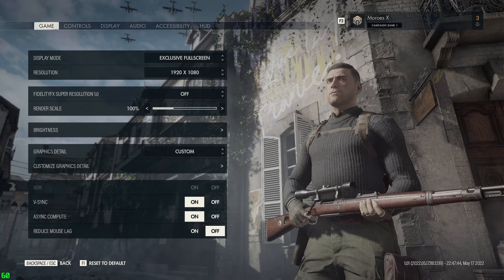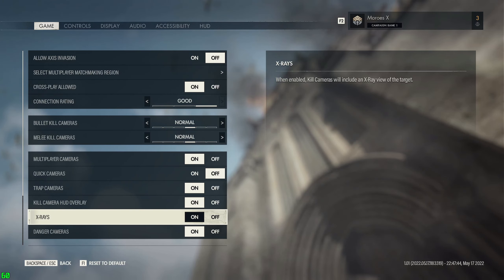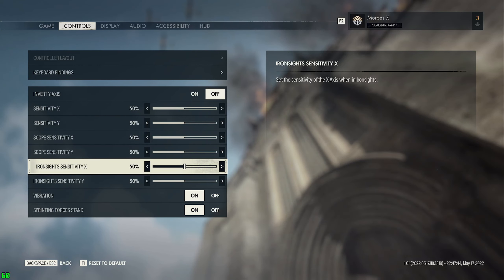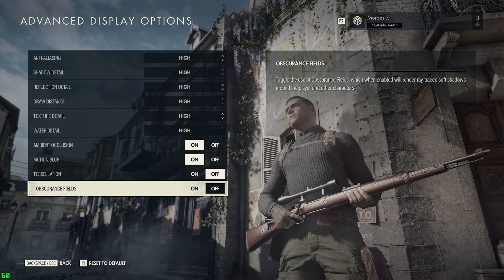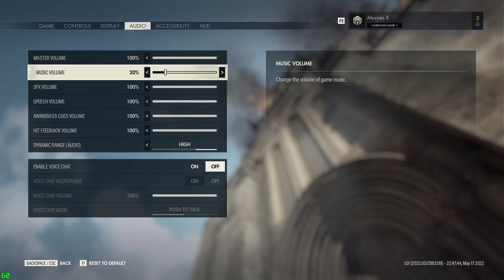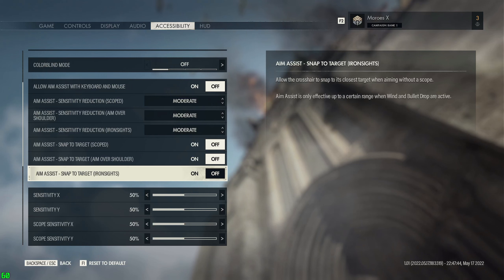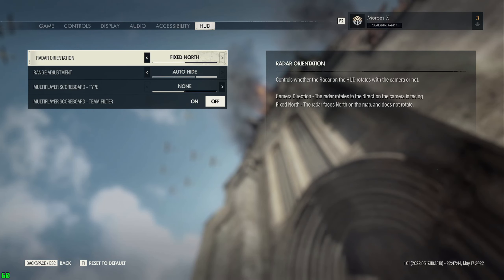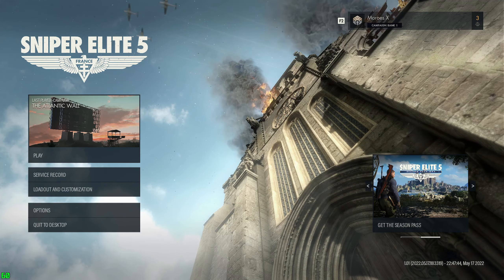Sniper Elite 5💠Browsing The Menu And Options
Sniper Elite 5 like all games, have a menu, and options. Here they are.